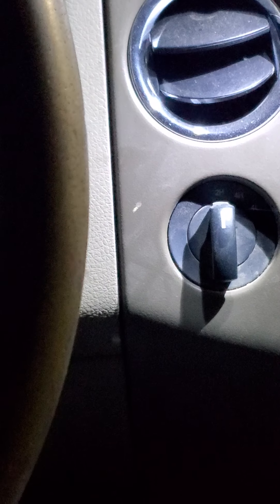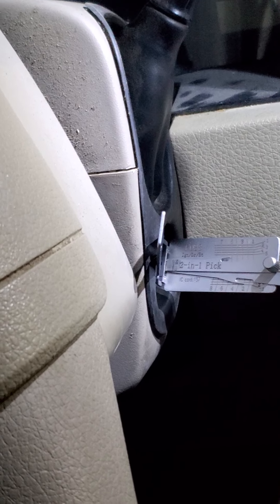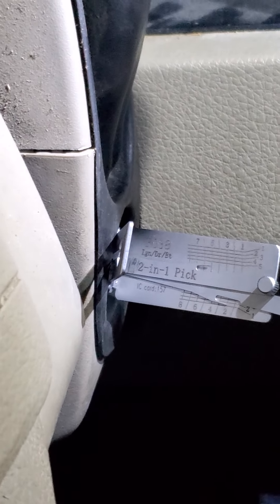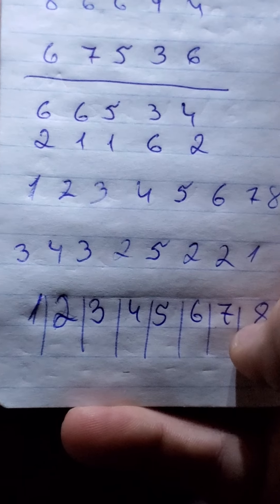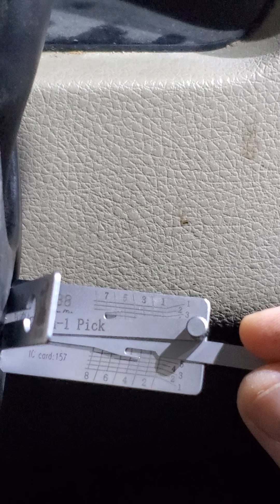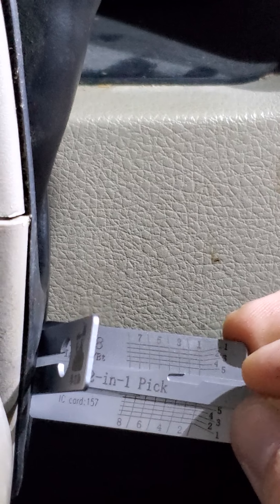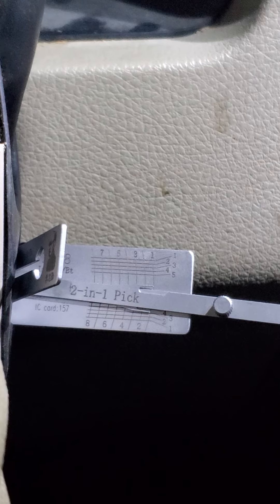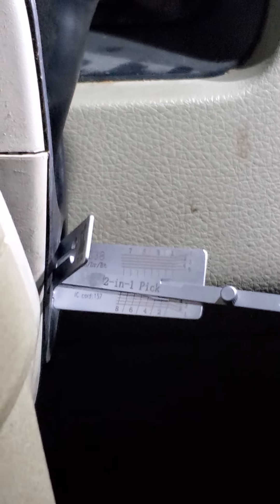Ford Ignition key is different then the door key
In some situations when the ignition was replaced you will not be able to get the cuts too the ignition from the VIN number and in this situations I love to use the Lishi tool FO38, this tool will be able to pick and decode ignition lock, door lock and trunk lock of any H75 based lock.